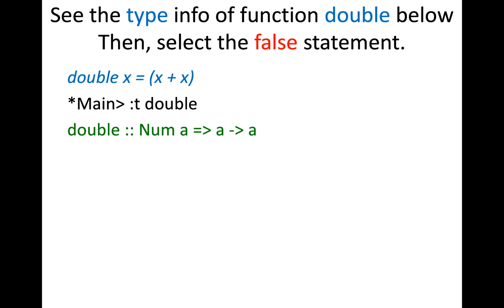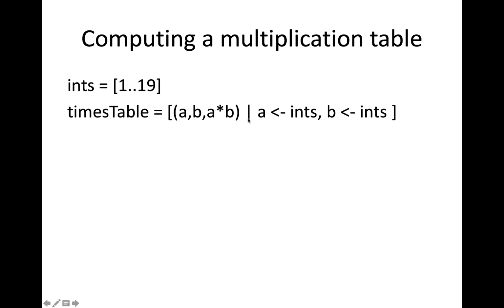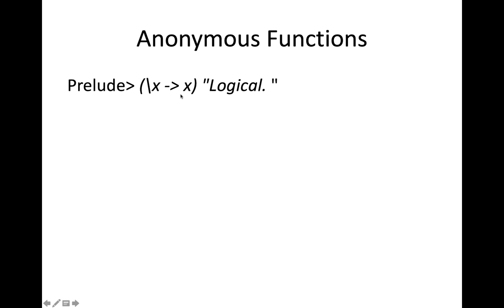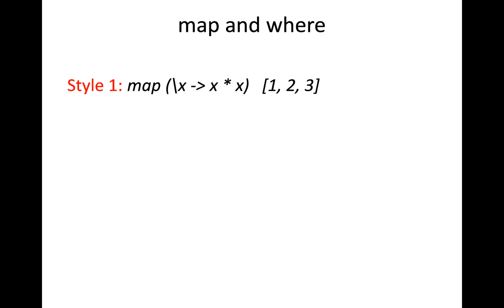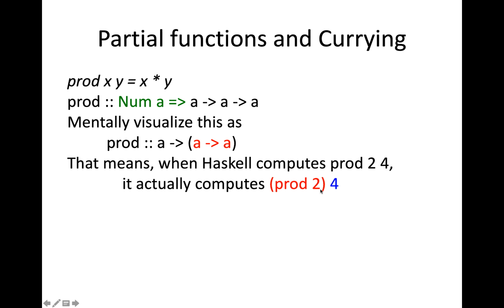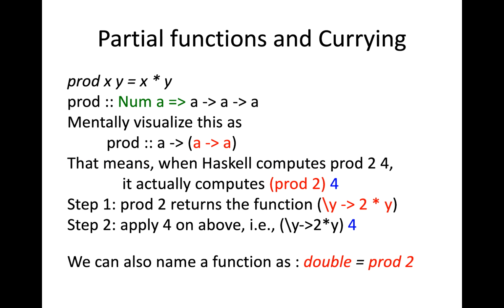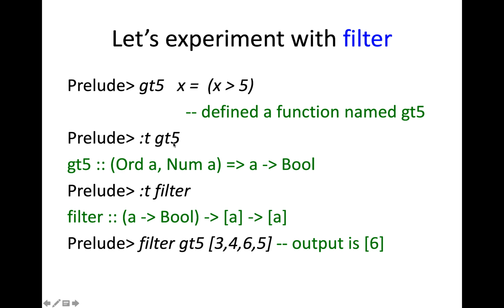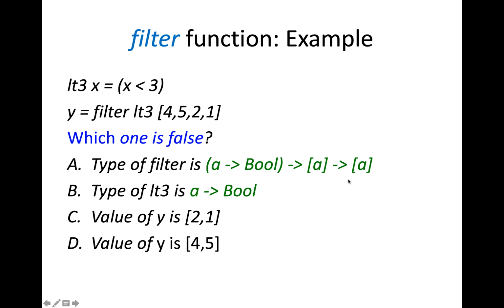haskellLecture2Part1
Haskell Lecture 2 part 1: Recap of lecture 1, anonymous function, currying and partial function, examples of higher order function.